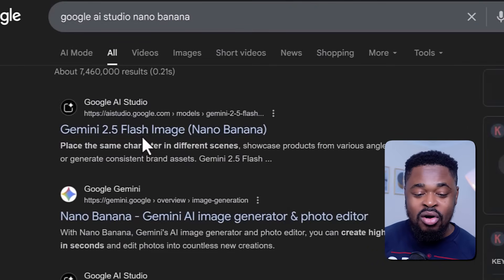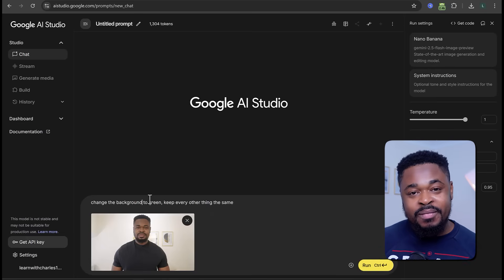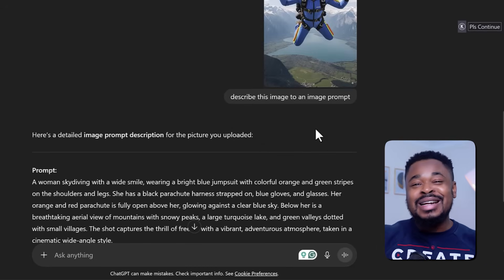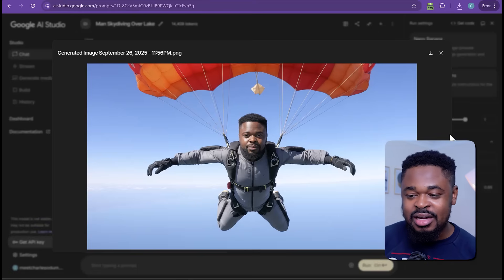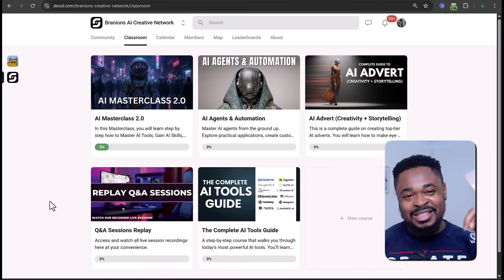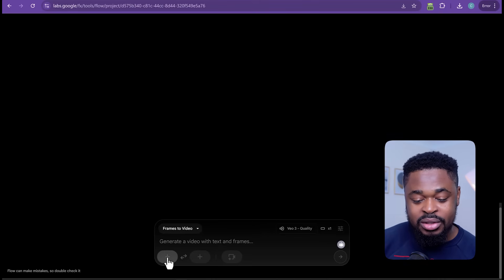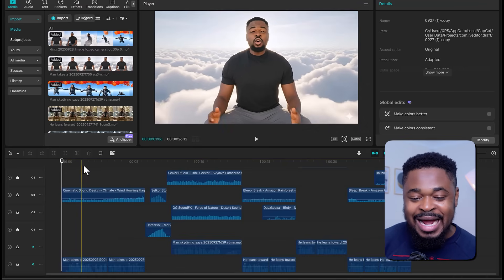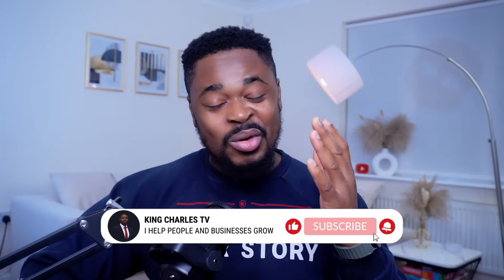Create INSANE AI Videos Of Yourself Using Nano Banana & VEO 3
In this video, I’ll show you how to create insane AI videos of yourself using Nano Banana and VEO 3. You’ll learn how to use Nano Banana prompts, and turn your photos into full AI-generated videos with Google Gemini Nano Banana and Google VEO 3. We’ll cover how to make videos with Nano Banana, use its image generator, and connect it with VEO 3 for next-level AI video creation. Whether you’re doing AI UGC content, faceless YouTube videos, or testing the latest AI tools, this Nano Banana tutorial breaks it all down in simple steps so you can start creating your own AI videos fast.

⏱️⏱️VIDEO CHAPTERS⏱️⏱️
0:00 - How To Create AI Videos of Yourself With Nano Banana & VEO 3
0:52 - How To Use Nano Banana For Free
2:06 - Using The Right Image
4:02 - How To Get Viral Scene Ideas
6:09 - Creating The Viral Scenes
8:31 - Branions AI Creative Network
9:12 - How To Create Viral Scenes for AI Videos
10:59 - How To Set Aspect Ratio (Image Size) In Nano Banana
12:13 - Creating The Viral Video
16:59 - The Final Result

Bookings, Partnerships & Consultations?